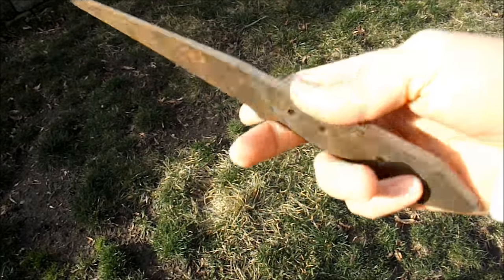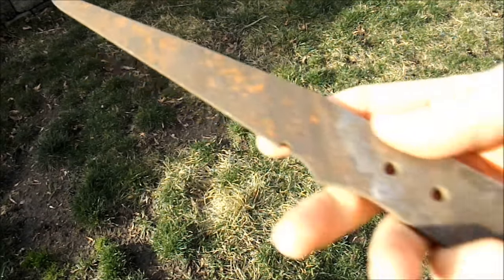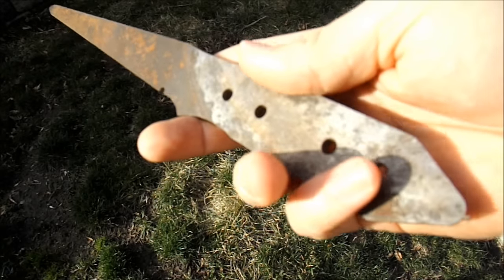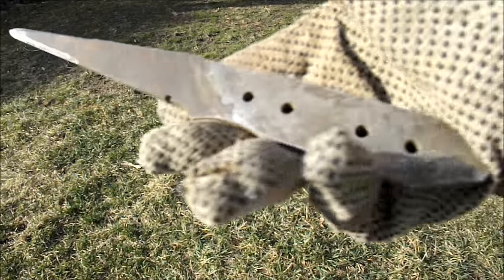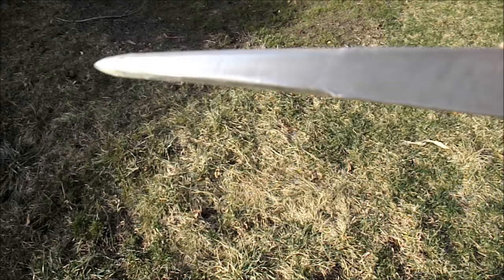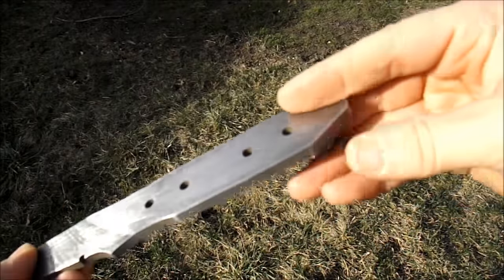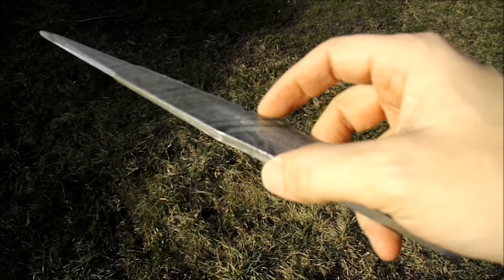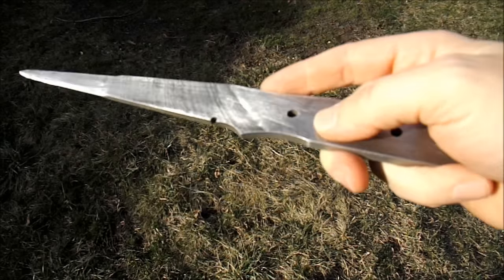No Spin Throwing Knife | Bullseye Blades Pusherman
Bullseye Blades Pusherman | Unfinished No Spin Throwing Knife

Finishing up a knife that I got from Bullseye Blades.  Not even close to the job he would do but it does the trick.

Go check out Bullseye Blades for amazing custom throwing knives.